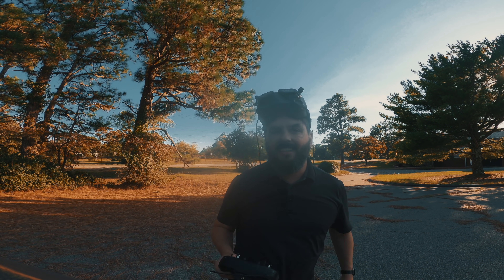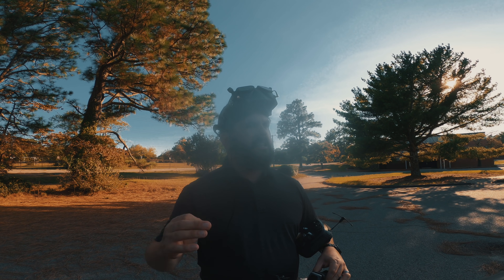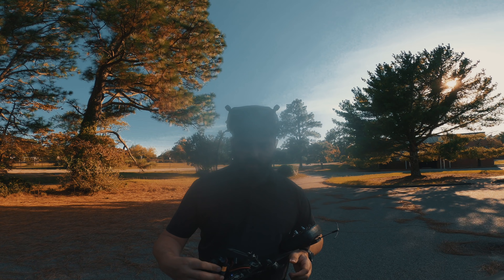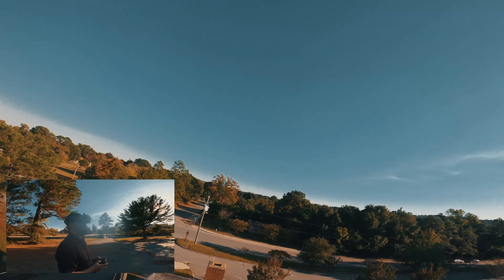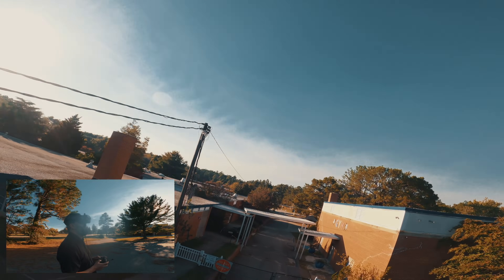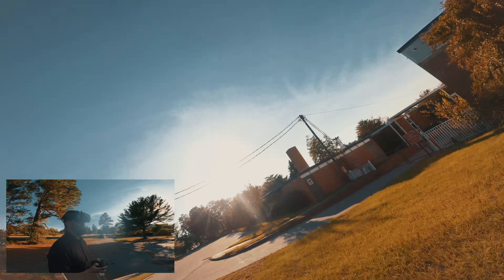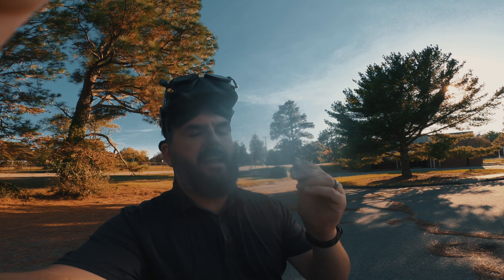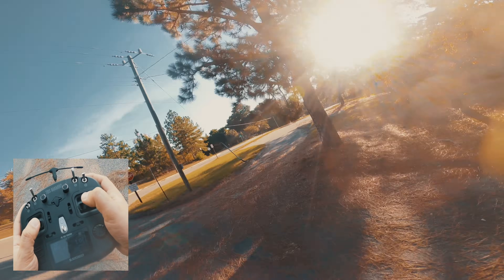Matty Varial to Matty: Matty Flip Variations: One Pack to Pack Rip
One pack (Times two). I give it my all until I pull off this sweet Matty variation. Don't miss out on the struggle. I'm going to be uploading these minimally edited flights with some new tricks (new to me) and chats about FPV tech, gear etc. I hope you guys enjoy.

Gaffers Tape
Nylon Nuts
28mm M3 bolts